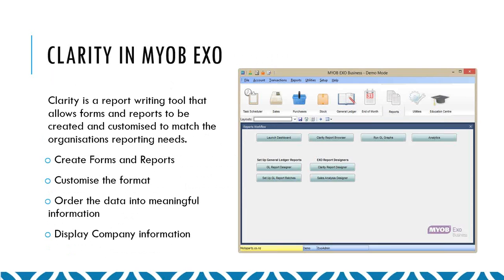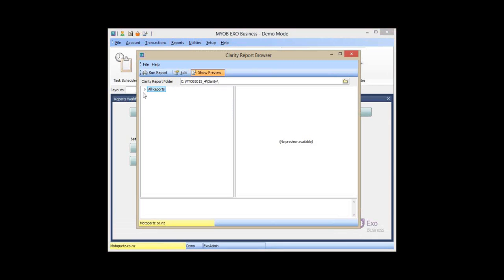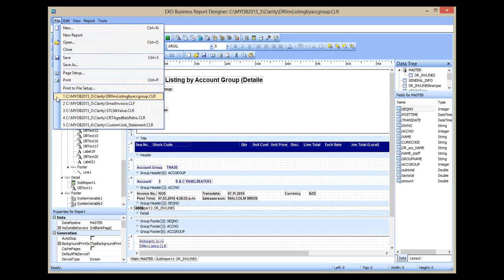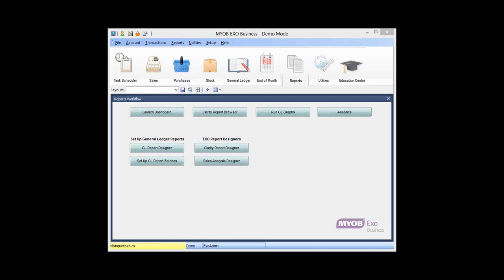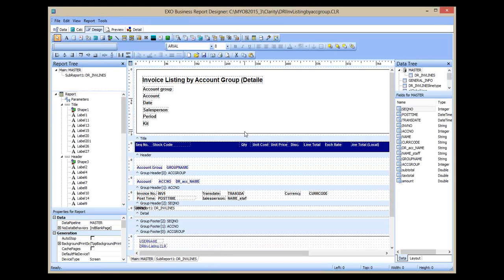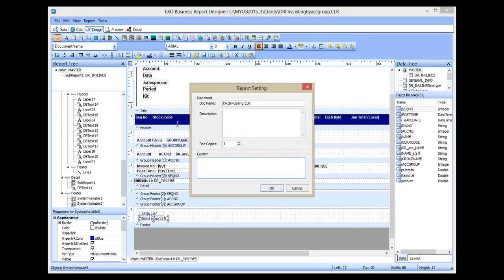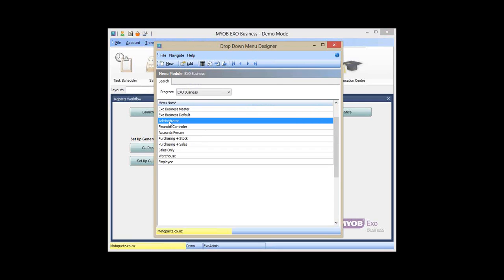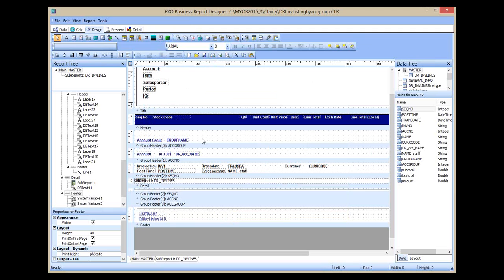MYOB EXO Clarity Reporting Webinar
This is a basic 15 minute introduction to Clarity Reporting and how you are able to use this within your business.